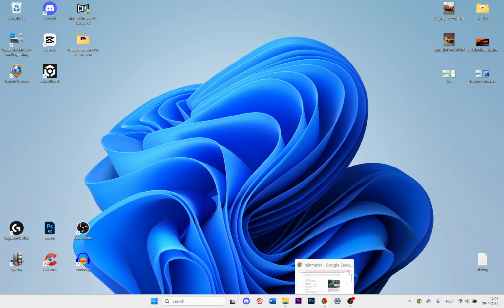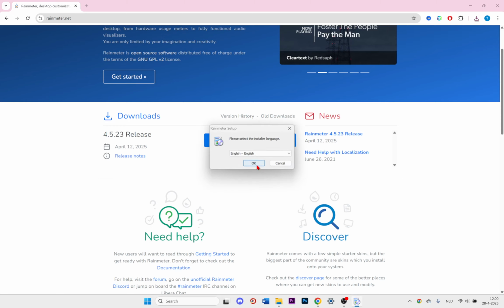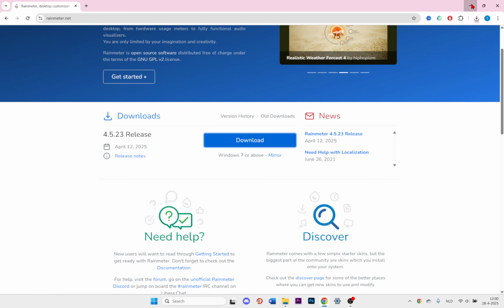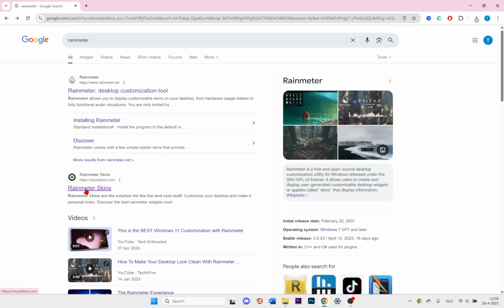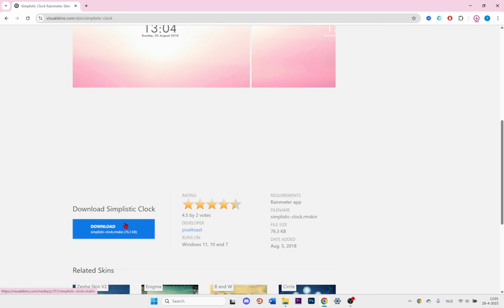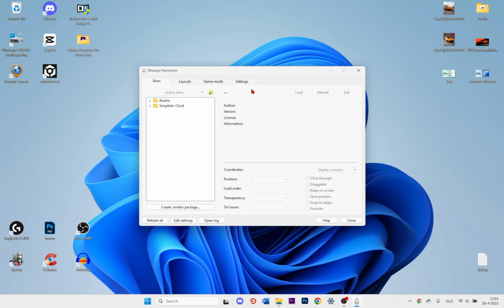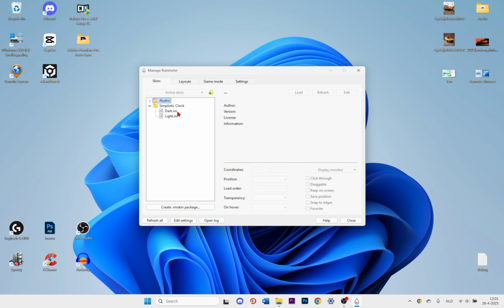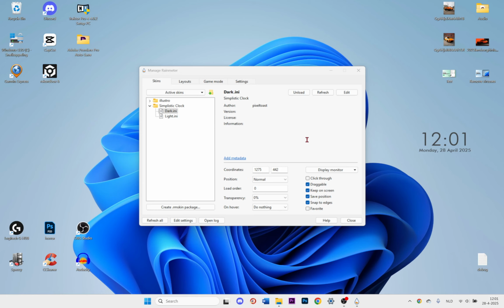How to Add Clock Widget in Windows 11 (Easy Guide)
How to Add Clock Widget in Windows 11 - Learn how to add a clock widget in Windows 11 to easily keep track of time and stay organized. Follow our step-by-step guide to set up the clock widget on your Windows 11 desktop.